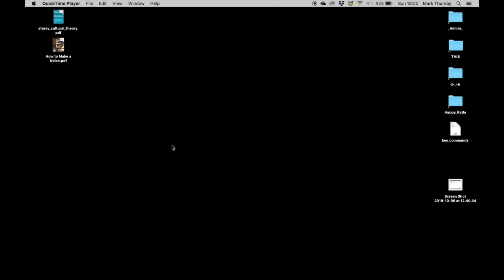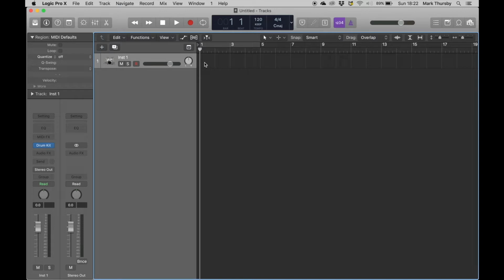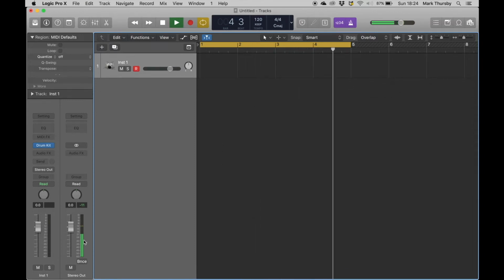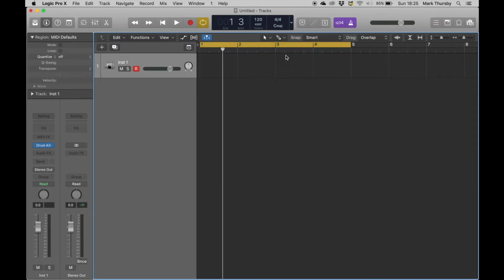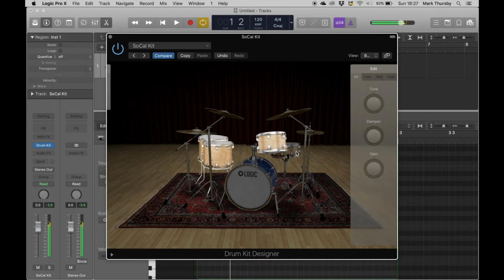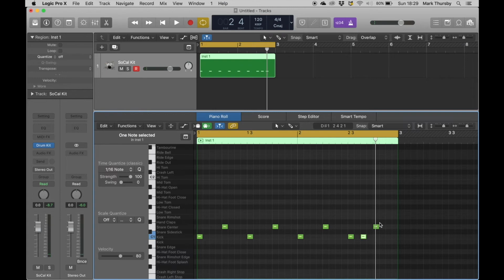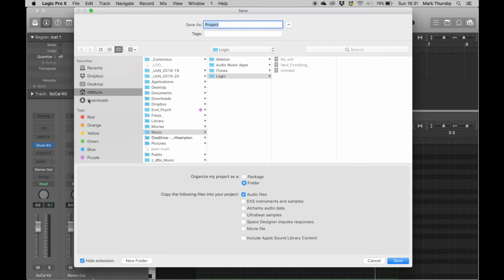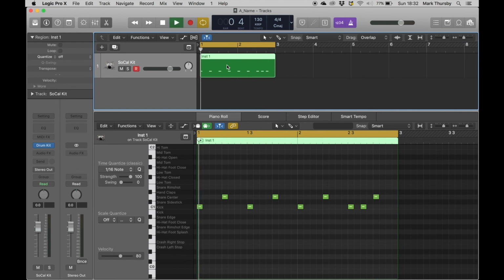A first look at Logic Pro X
Opening Logic for the first time. Looking around, some basic shortcuts/key commands, creating a simple 2-bar drum loop with 'Drum Kit Designer', saving it correctly, BPM, basic MIDI editing. Simple stuff, assumes no knowledge.